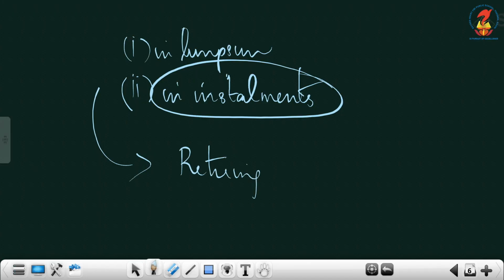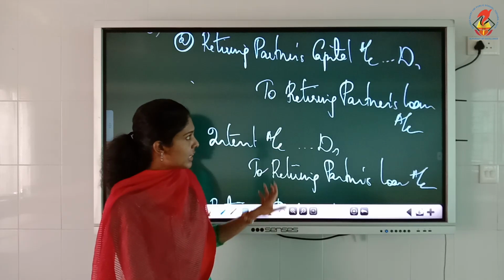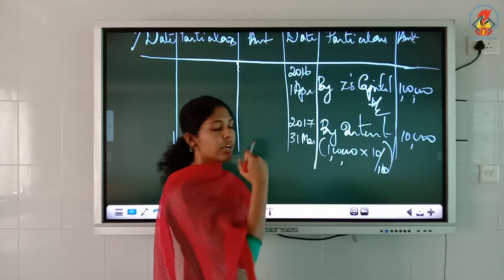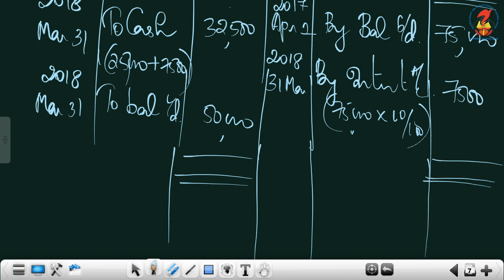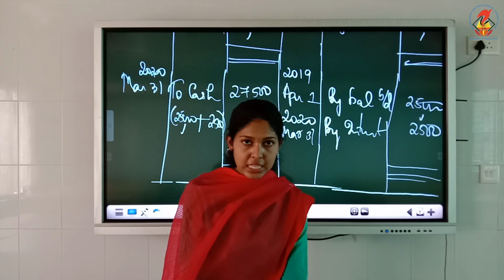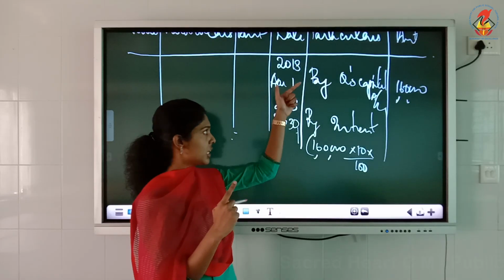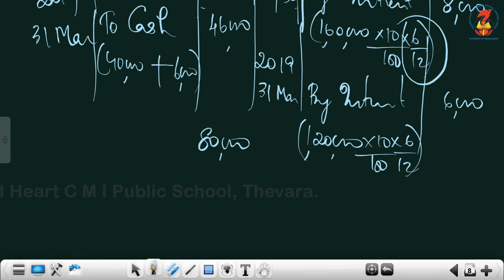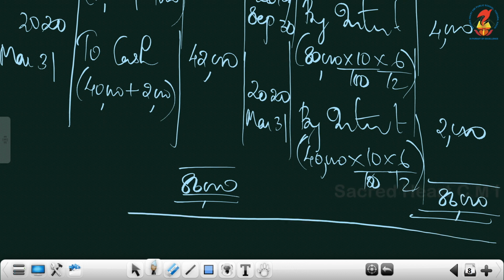Acc 12 Vol 1 Chapter 06 Retirement of a Partner Video 05 Payment of amount to retiring partner